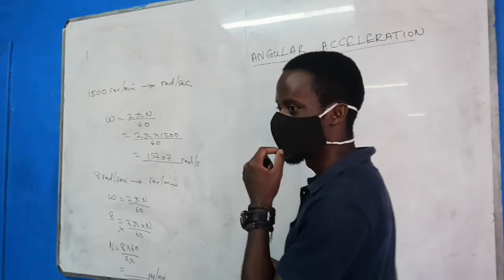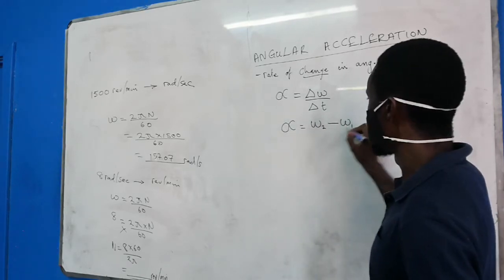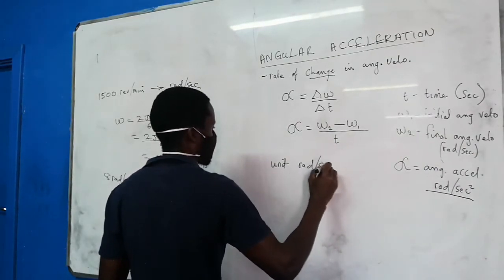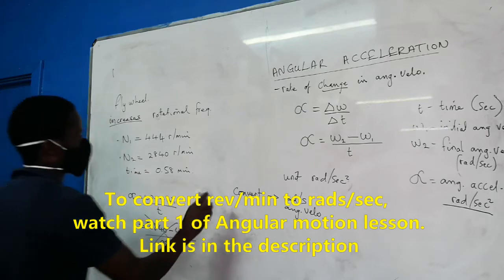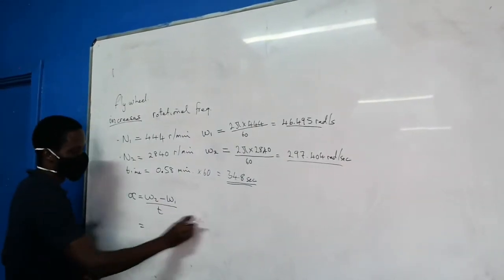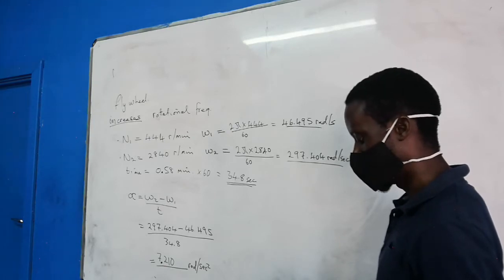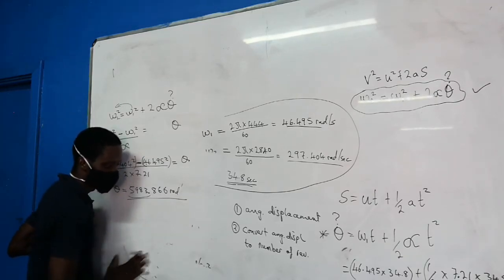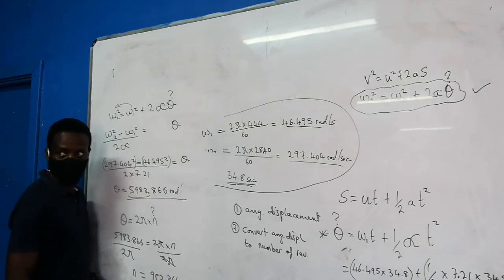Engineering Science N4 Angular motion (P2)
Angular Acceleration.
continuation of angular motion lesson